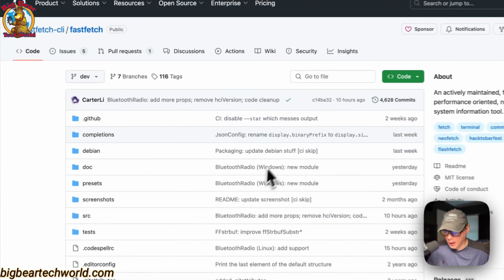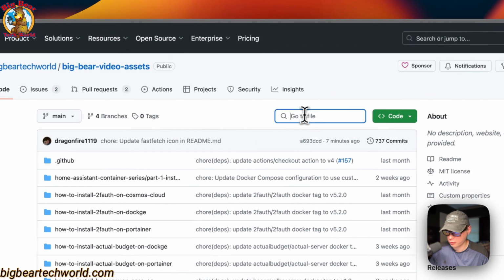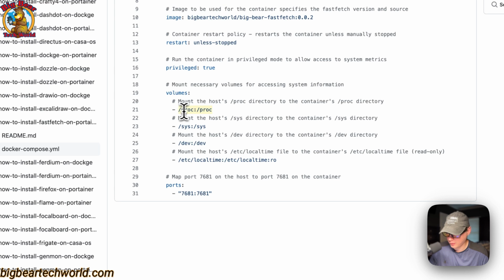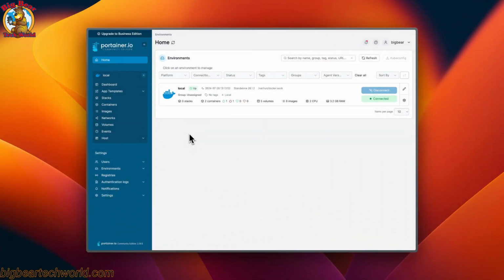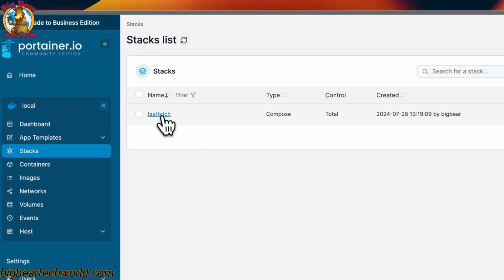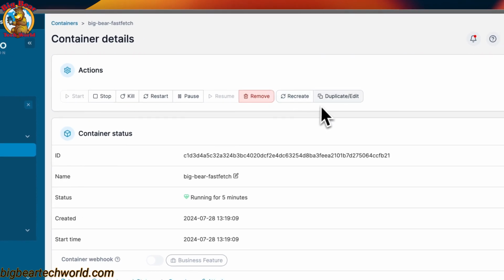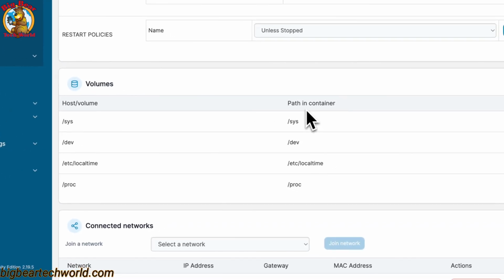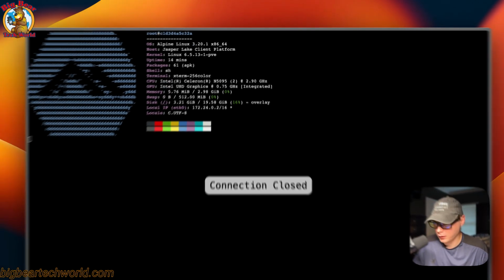Revolutionize Portainer: Install Fastfetch for Stunning System Info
Discover how to enhance your Portainer setup with Fastfetch, a powerful tool designed to fetch and display system information beautifully. In this comprehensive tutorial, I’ll guide you through the process of installing Fastfetch on Portainer using a custom Docker image. Perfect for tech enthusiasts looking to boost performance and aesthetics, this video will help you transform your system monitoring experience. Don’t miss out on this game-changing setup!

🔍 Table of Contents:

00:00 Intro
00:41 About
01:29 Explain Docker Compose
03:20 BigBearClub
03:39 Install
04:22 Portainer's UI
06:35 Show UI
07:22 Outro